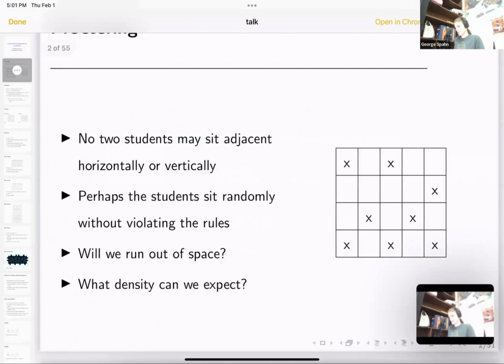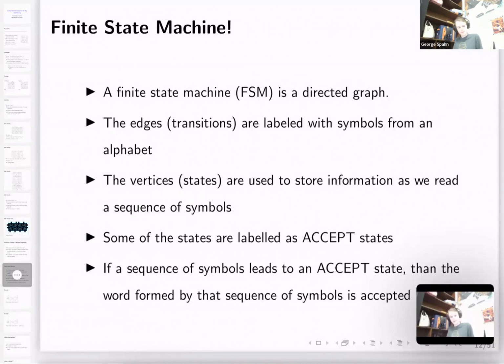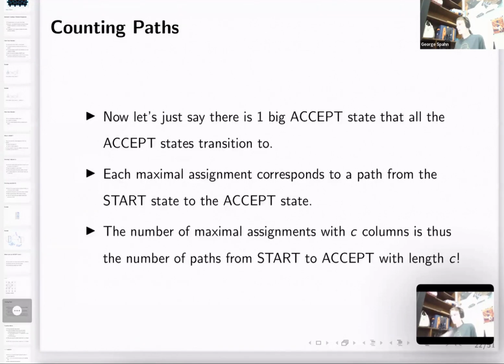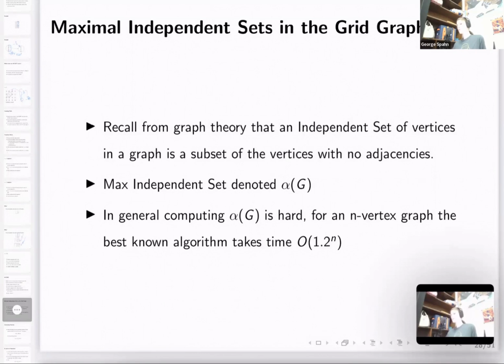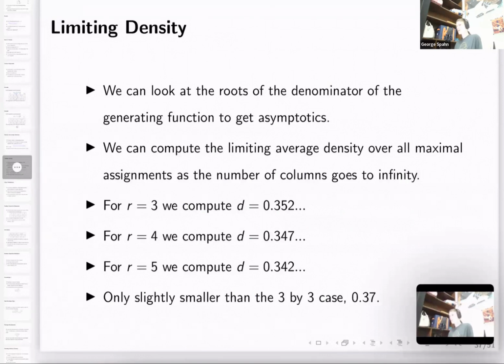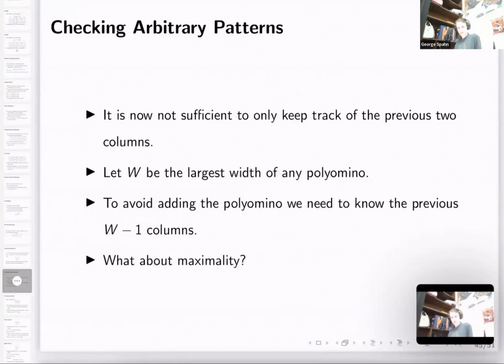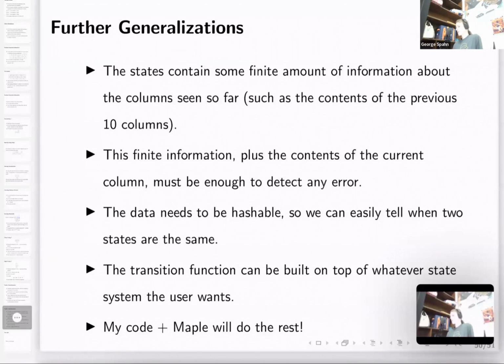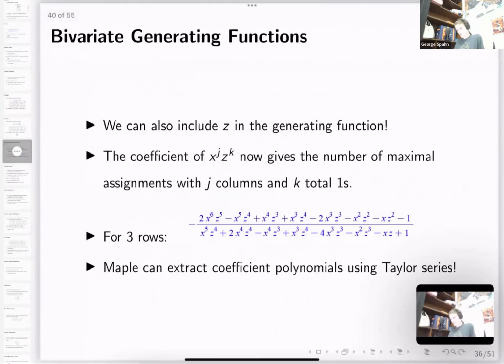counting maximal seat assignments that obey social distancing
George Spahn speaks to the Experimental Mathematics Seminar.

Abstract: If I'm proctoring an exam and write on the board that students may not sit adjacent to another student, what should I expect the density of students to be in the seats? We analyze this question by counting maximal arrangements and then show how to generalize the method to answer other related questions. (Joint work with Doron Zeilberger).